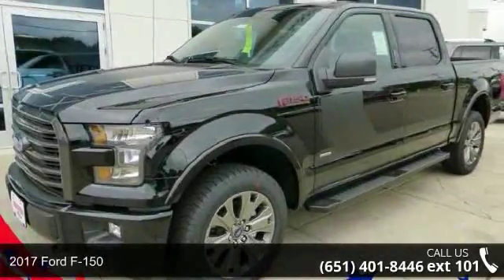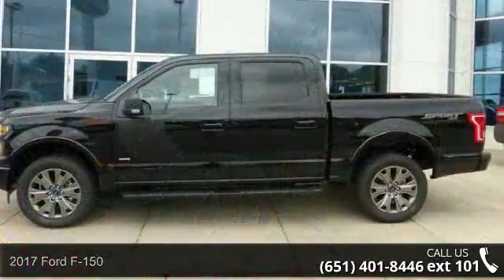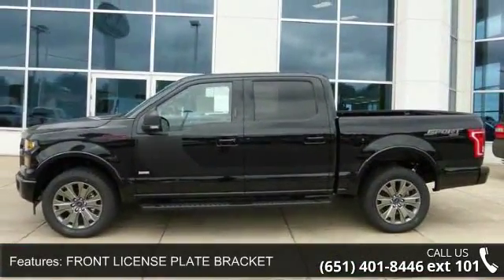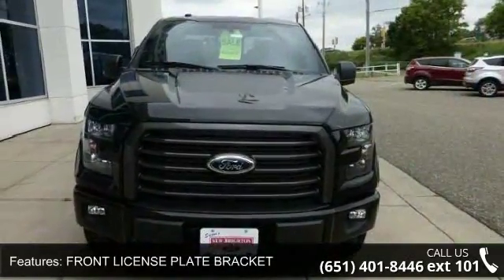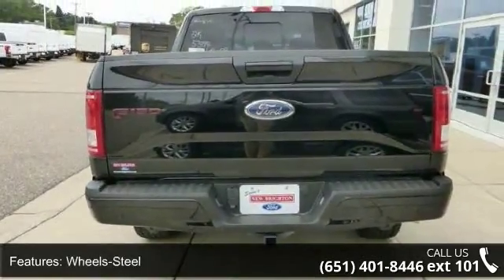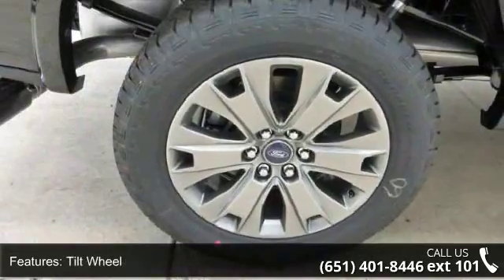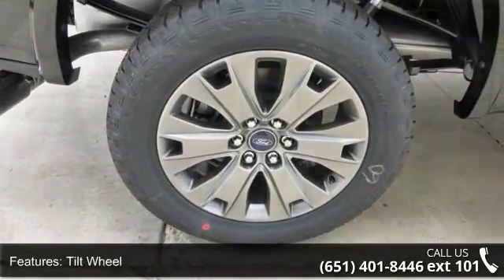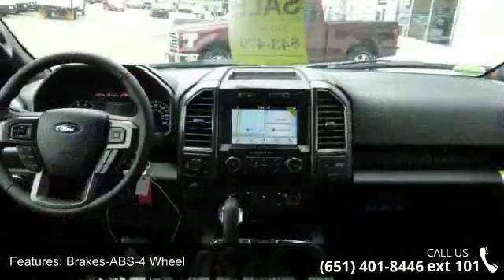2017 Ford F-150 - New Brighton Ford - New Brighton, MN 5...